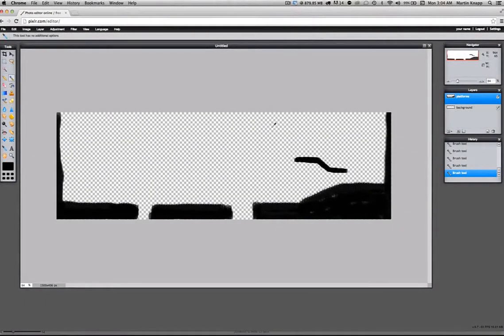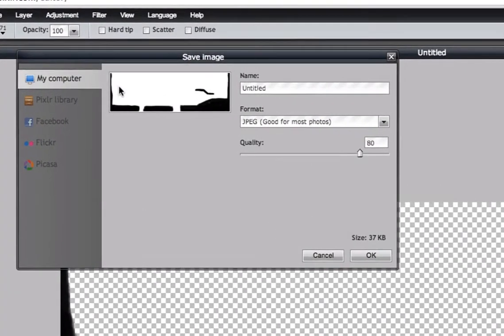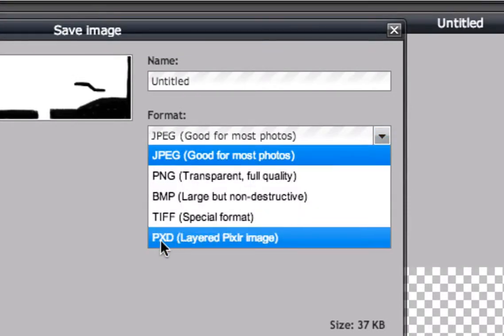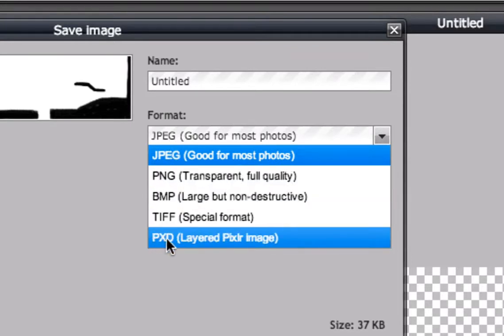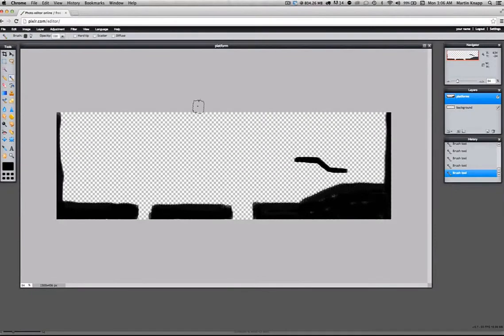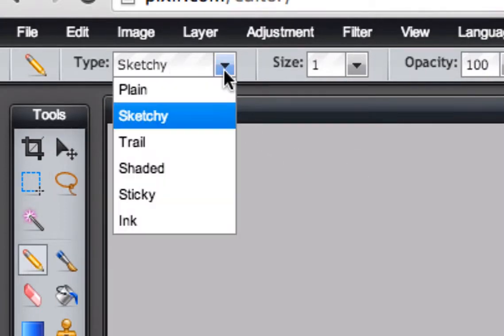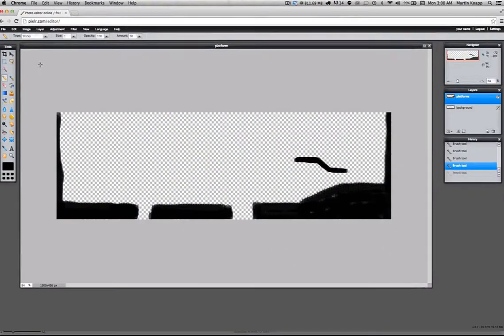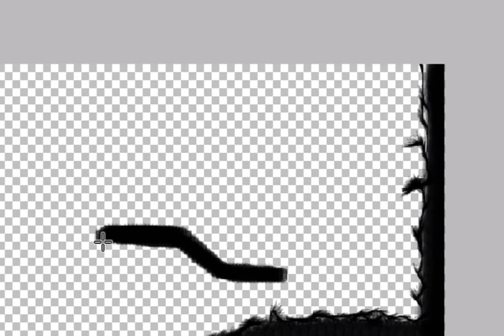Adding Grass to your platform Video 3